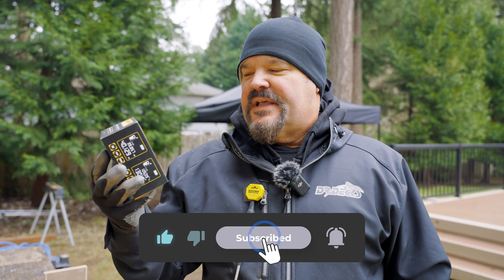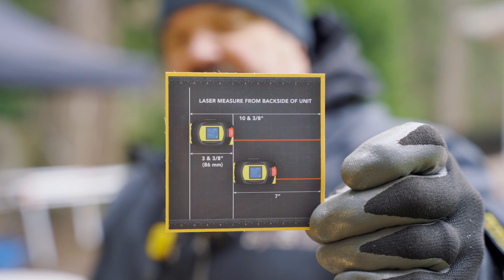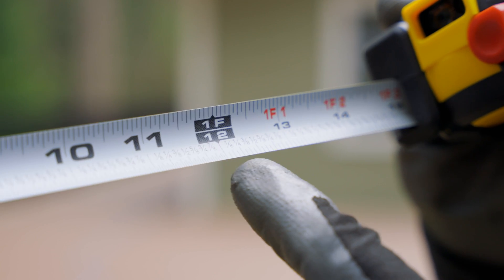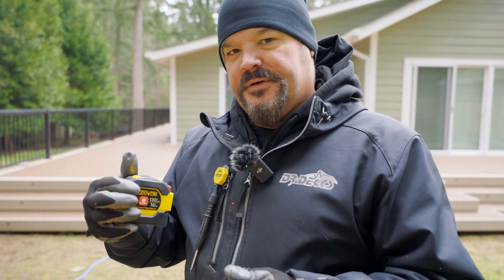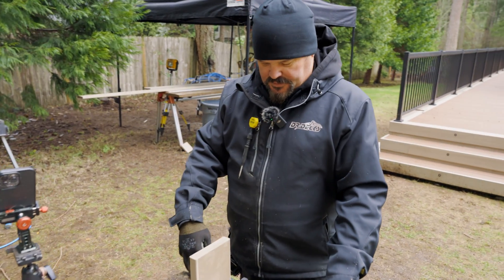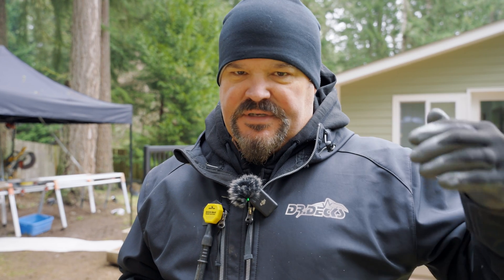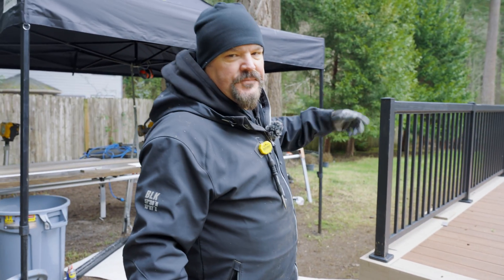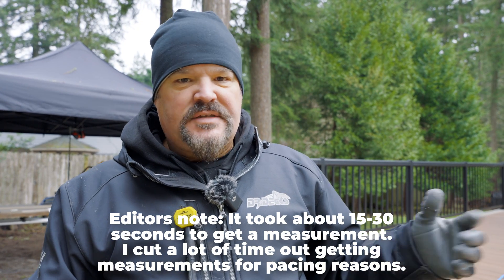How Accurate Is A Laser Tape Measure? (Lexivon)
I've seen more and more of these tape measures with lasers on them to help give you accurate measurements. Well I took one of the top rated ones and did my own real world tests to show you how accurate it can be.